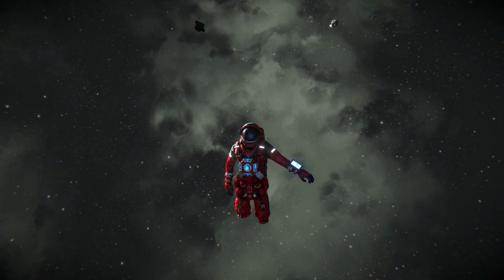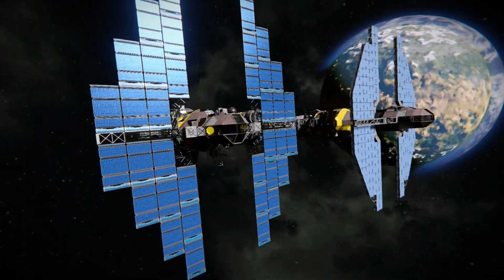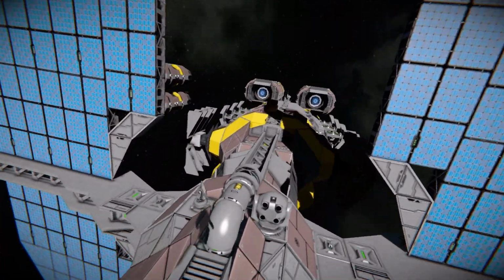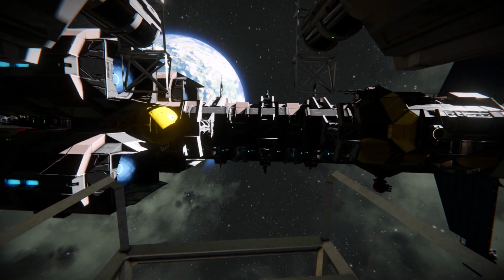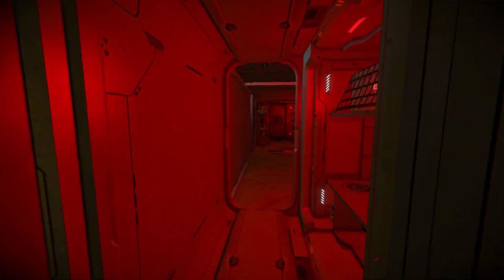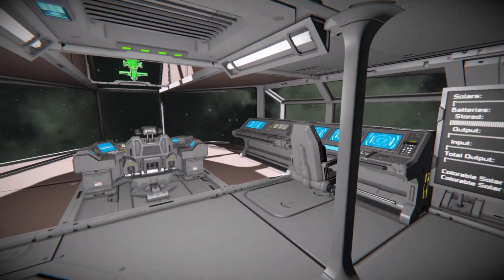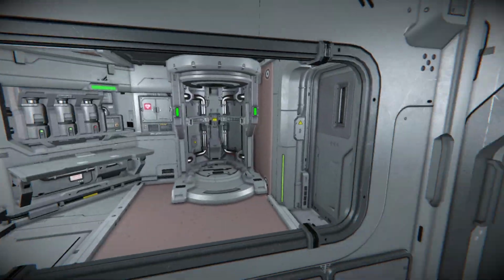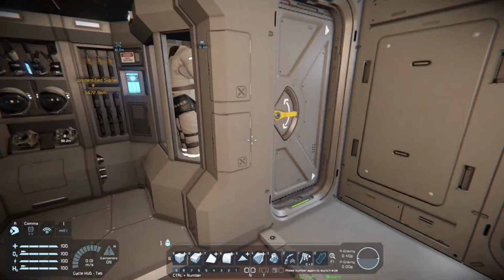'Project Legacy'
Hello everyone! Welcome back to the channel. In today's video we are taking a look at a refresh of my favorite all-time Space Engineers vessel - the Pilgrim's Curiosity. It's a faithful remake, bringing the old ship into SE 2024 well.